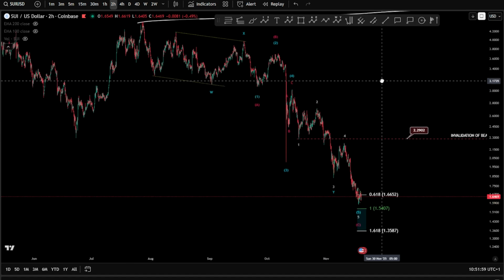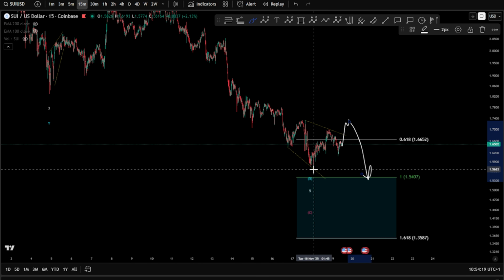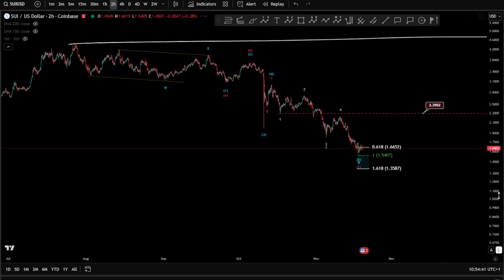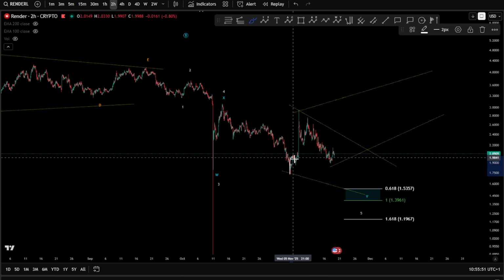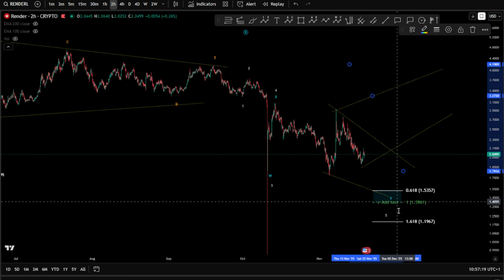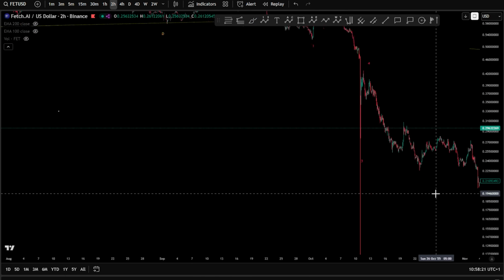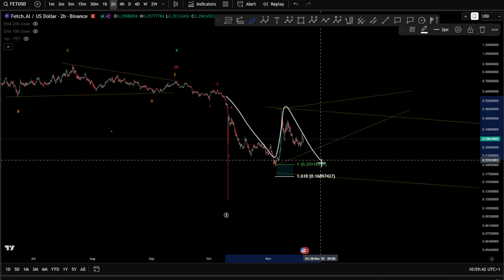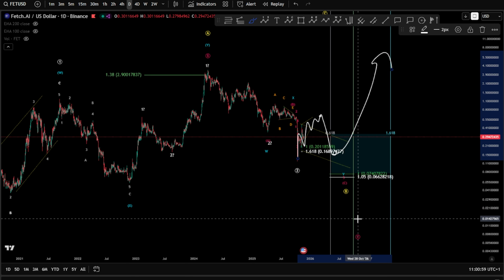SUI, FET & RENDER | KEY LEVELS & POSSIBILITIES IN ELLIOTT WAVE ANALYSIS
00:00 SUI
3:03 RENDER
5:30 FET